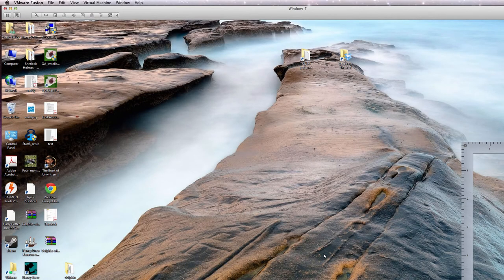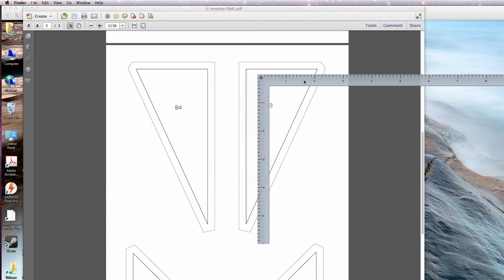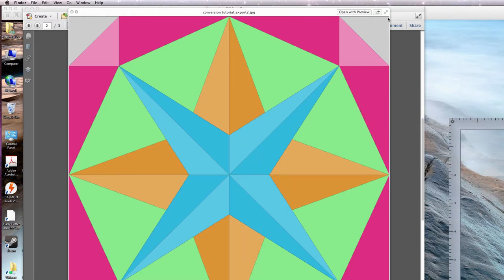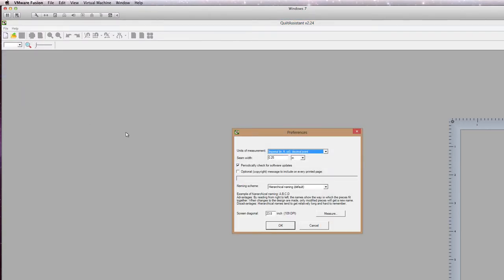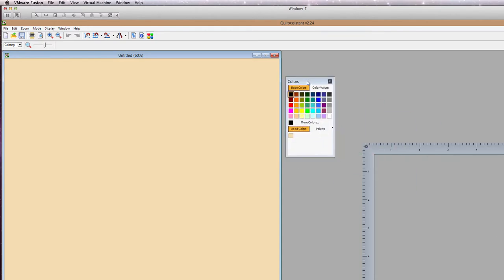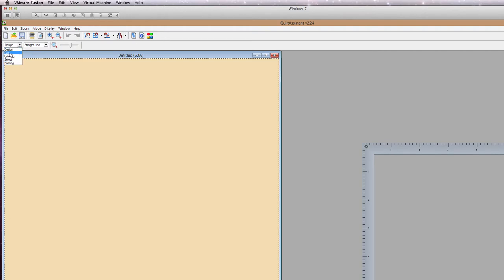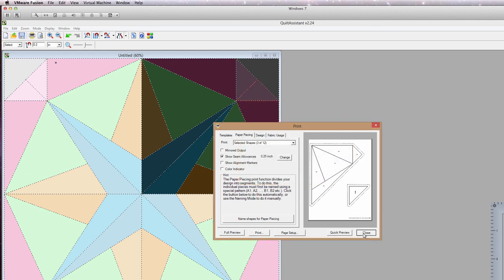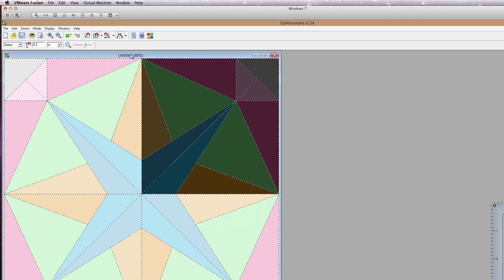Convert standard quilting patterns into paper piecing templates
More info, instructions, PDFs needed, and a link to the software used can be found